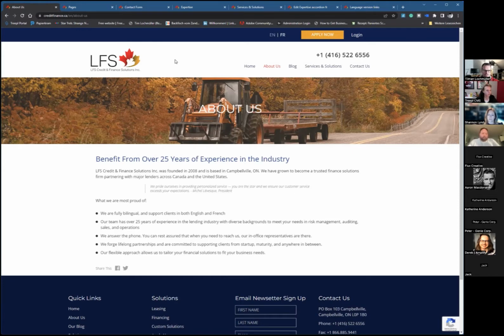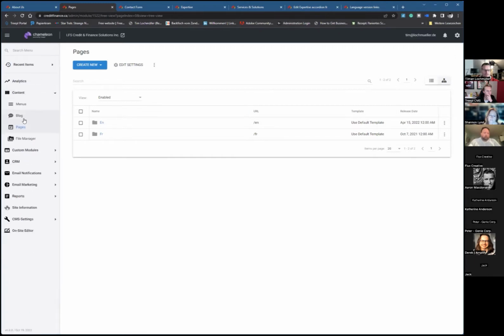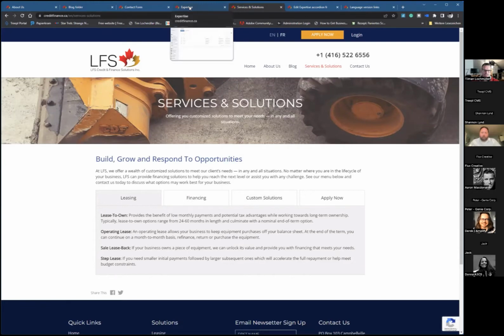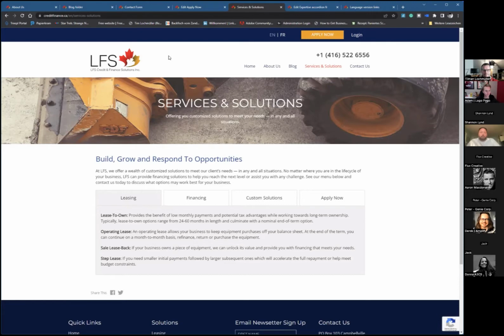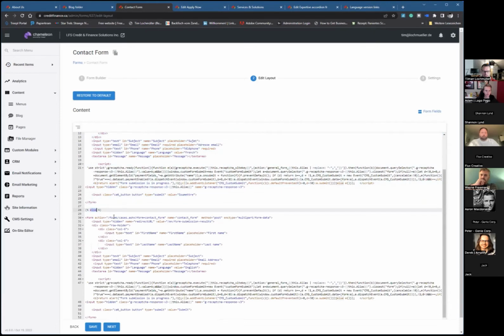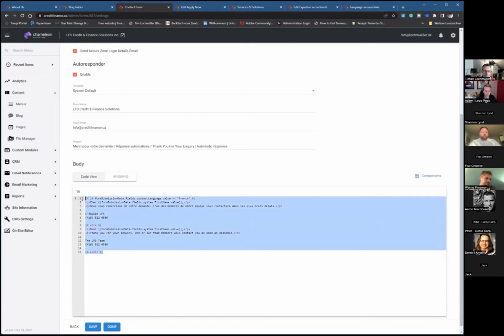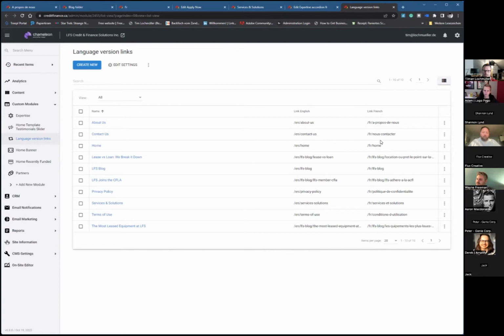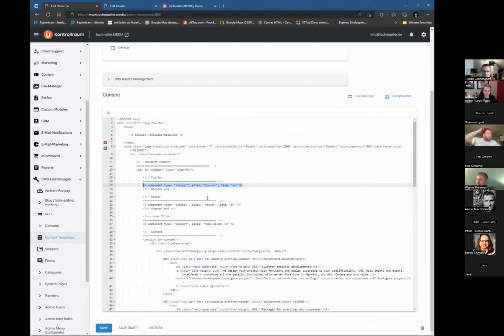Treehouse Meeting #29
Another interesting presentation from Tim at Lochmüller Media discussing the tips, tricks and challenges when creating a multilingual site on Treepl.
Tim teamed up with Gilles at CmonGo to tackle this challenge and now he’s generously offered to share the results so we can all learn from their efforts.

**Topics Discussed:**

0:00 Intro
0:45 Multilingual Websites from Tim at Lochmüller Media
44:22 General discussion